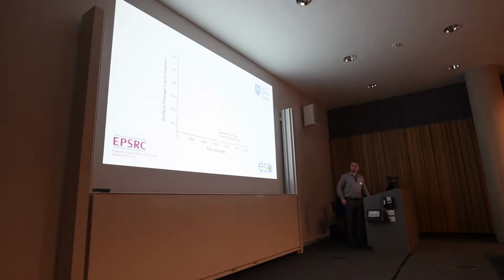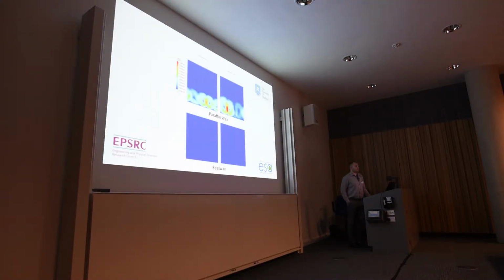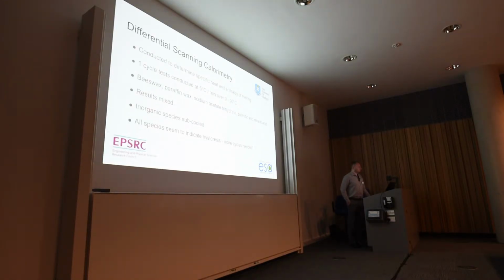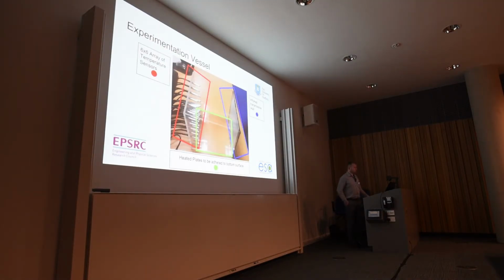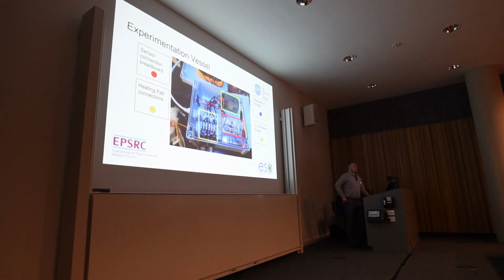2nd CDT ESA Annual Conference-Presentation by James Moore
This is the 3 Minute Thesis presentation given by James Moore, who is part of the 1st cohort of the CDT, based in Sheffield. His project is entitled 'Modelling phase change materials for high density heat storage in homes'.